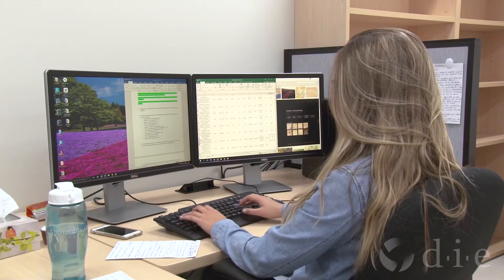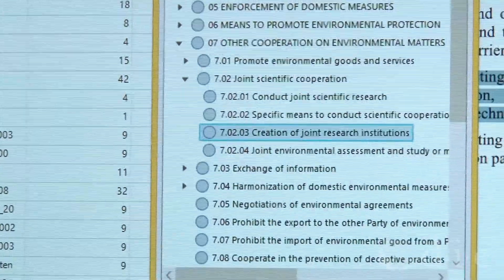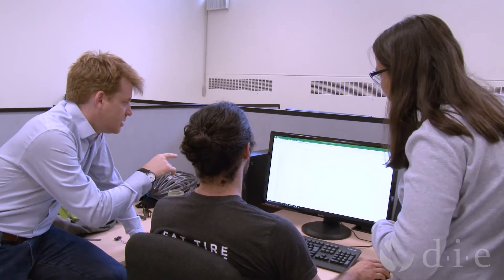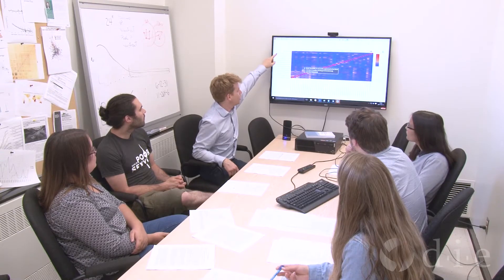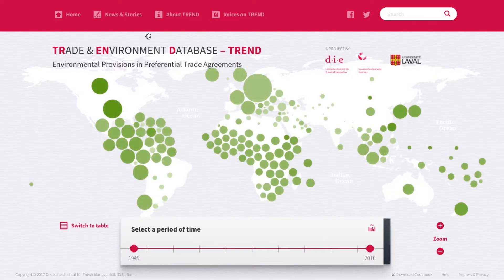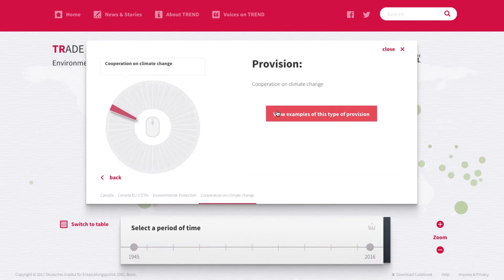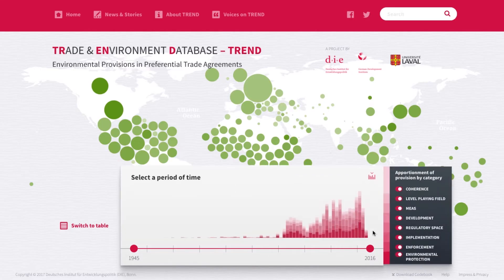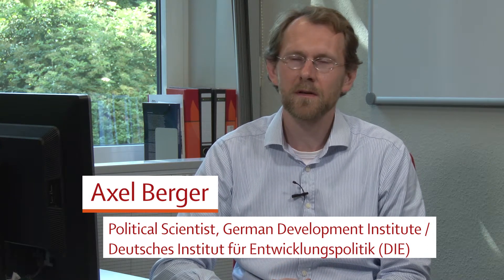TREND analytics – the tool in context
TREND analytics is an online tool that enables researchers, policy makers, NGOs and others analysing environmental provision in preferential trade agreements signed since 1945.

In this video the involved researchers explain why such a tool is needed today. Access TREND analytics and find out yourself:

TREND analytics has been developed in cooperation by the German Development Institute / Deutsches Institut für Entwicklungspolitik (DIE) in Bonn and Laval University in Quebec.
We are looking forward to your feedback!